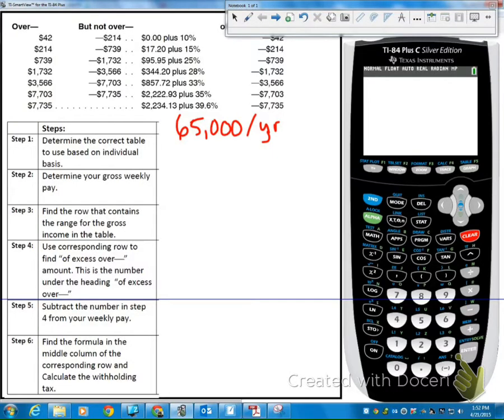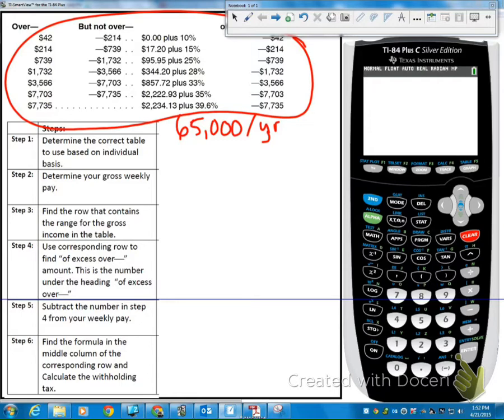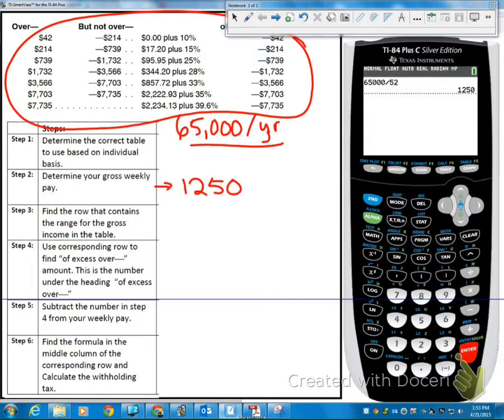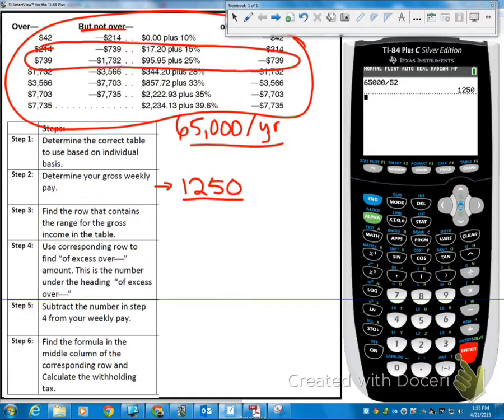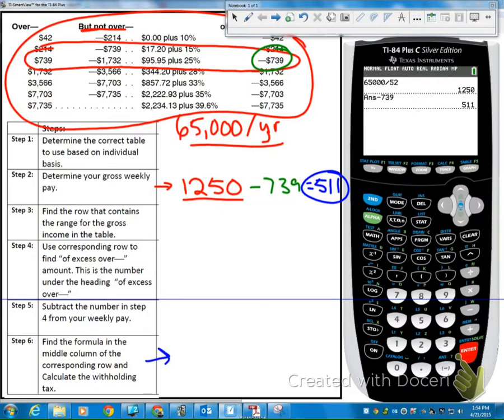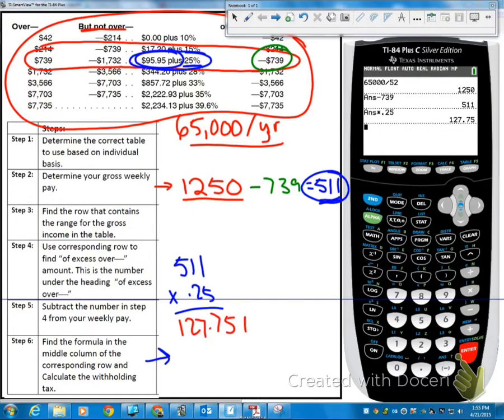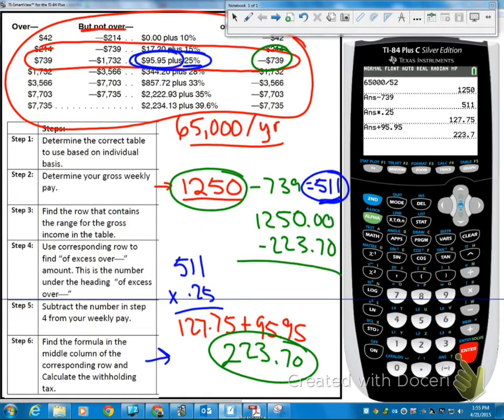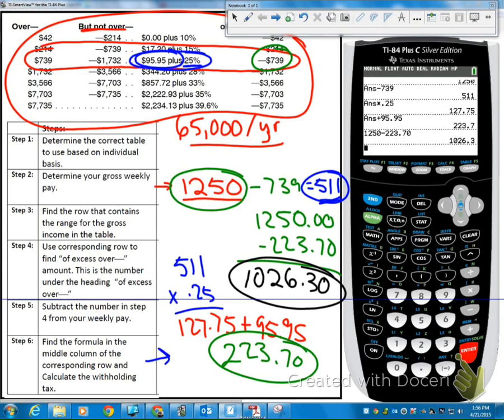Calculating Income Tax